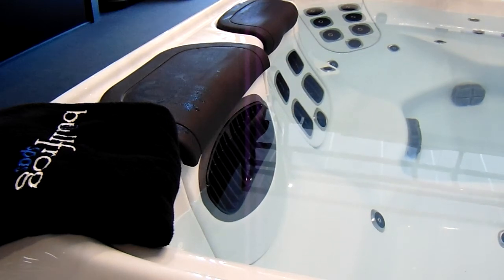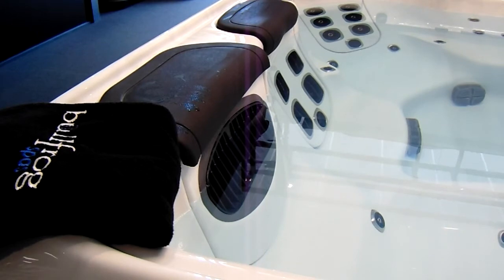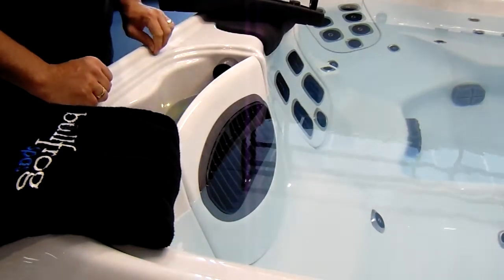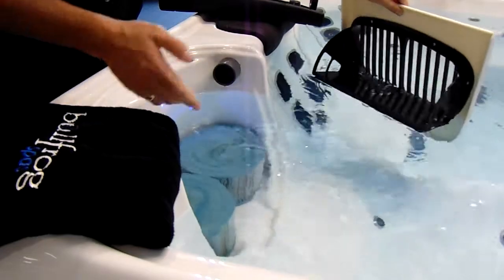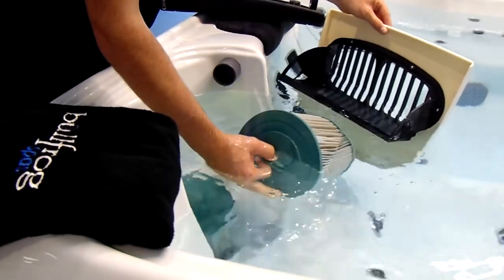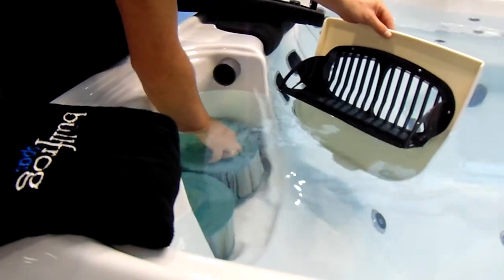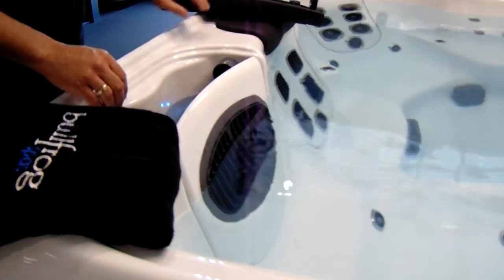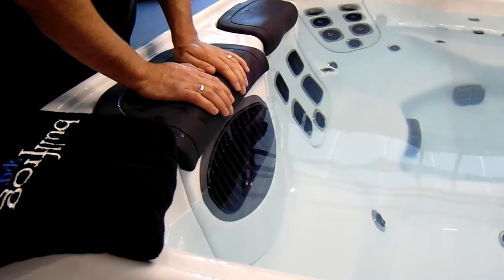Filter Removal: Bullfrog Spa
How to remove your Bullfrog Spa Filters